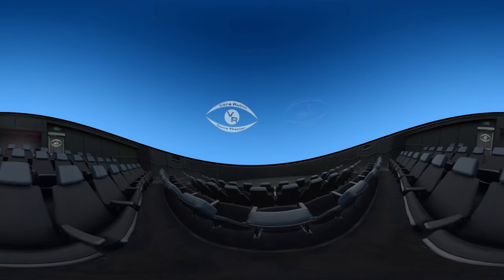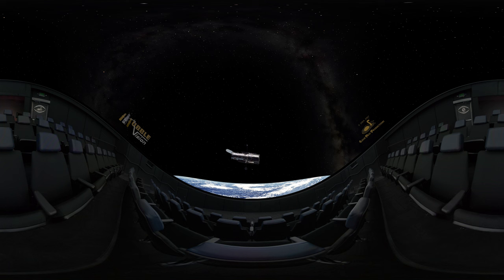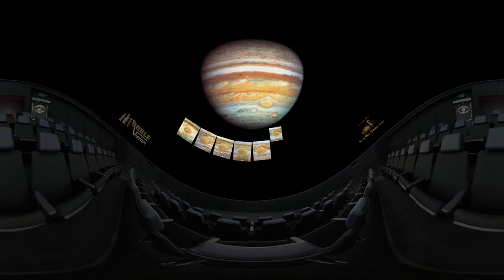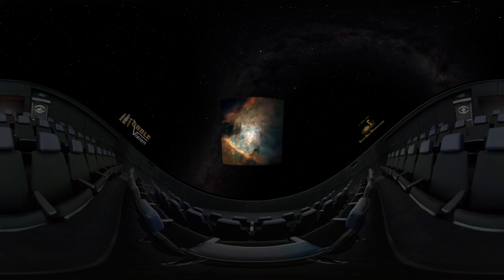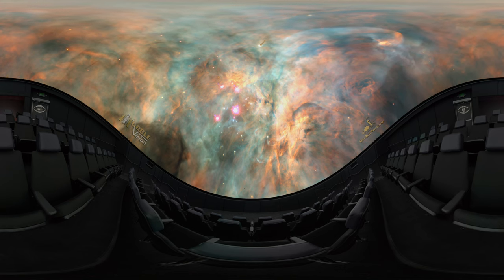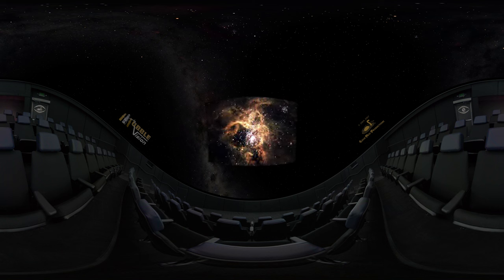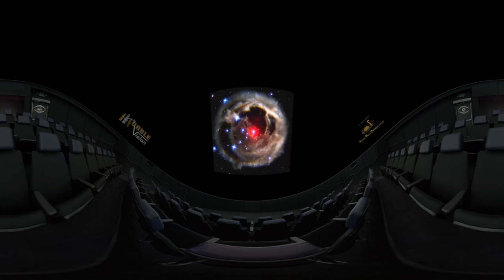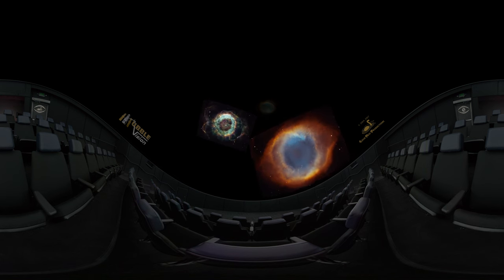HUBBLE Vision 2 - fulldome trailer 360°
Since its launch in 1990, the Hubble Space Telescope has provided incredible images in unprecedented detail to astronomers, and made an astonishing array of discoveries — from nearby objects in the solar system to the most distant galaxies at limits of the observable universe.

Loch Ness Productions has taken the best and most exciting Hubble images and woven them into an engaging story of cosmic exploration, bringing the wonders of the universe to audiences everywhere. HUBBLE Vision 2 is a fascinating tour of the cosmos — from Earth orbit.

This preview should be useful for providing a taste of the show's content, especially to planetarium professionals looking for shows to display in their theaters.

More information about this fulldome show can be found on the Loch Ness Productions

More information about fulldome shows like this in VR form can be found on The VR Dome Theater

Written by Carolyn Collins Petersen
Produced by Mark C. Petersen
Narrated by Wren Ross
Distributed by Loch Ness Productions